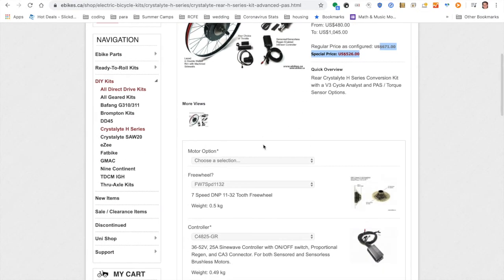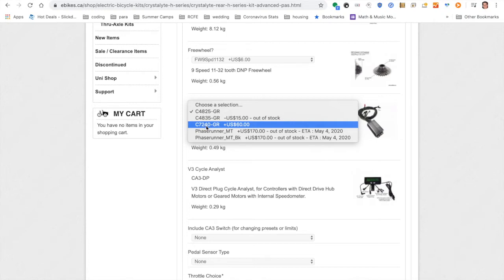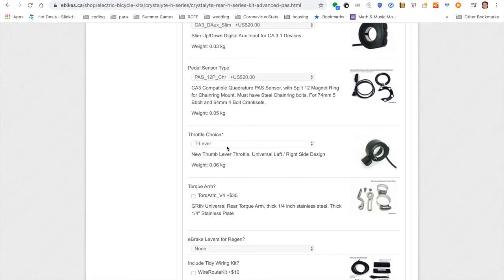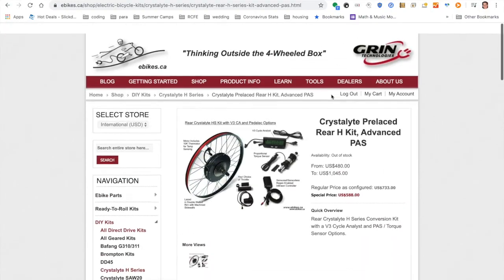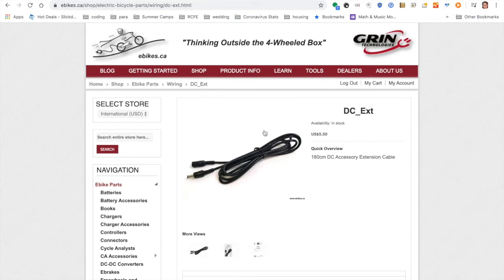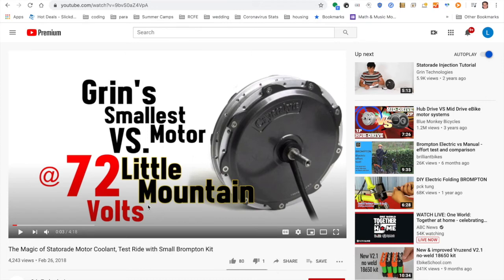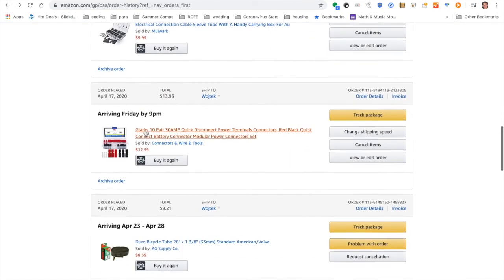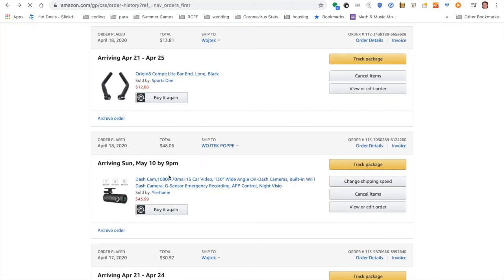DIY ebike Conversion Kit Details (Crystalyte Hub Motor): Handcycle eBike Conversion Journey Part 6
There are a lot of parts to put a ebike conversion kit together. In this video I go through all the components I bought for my handcycle ebike conversion.

You can find links to all the things I bought below

Heat Shrink

Battery extension wire

Anderson Connectors

Spoke protector

Crimping tools

Bar Ends

Rear View Camera